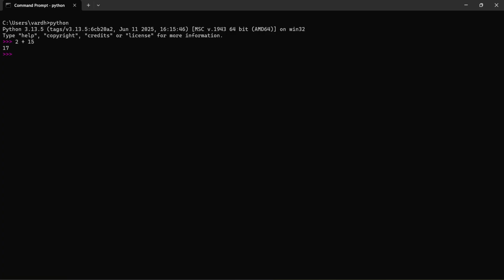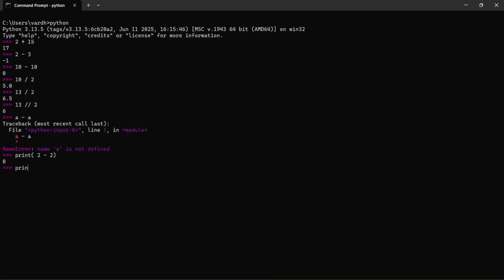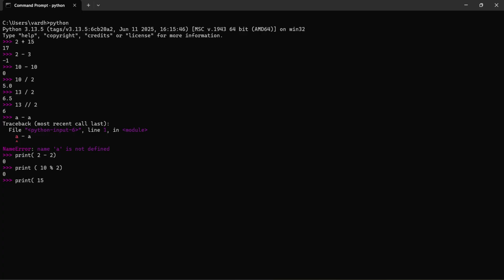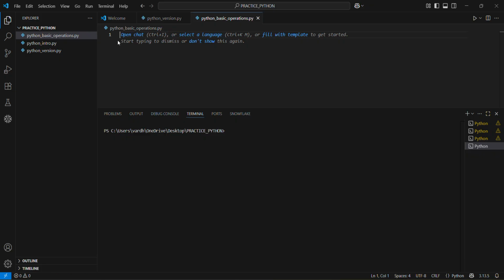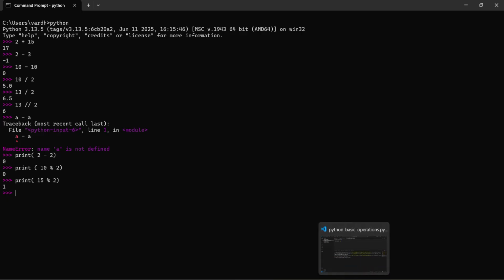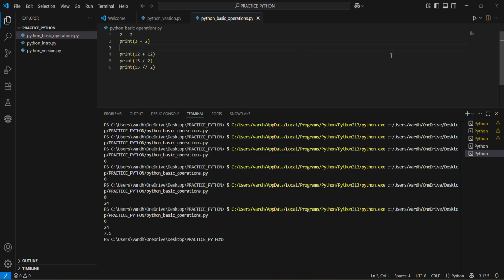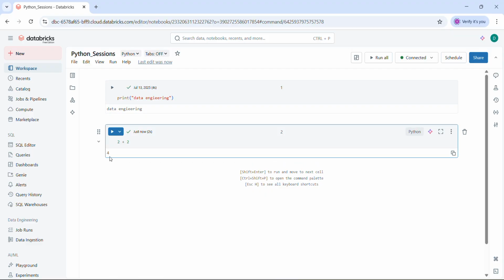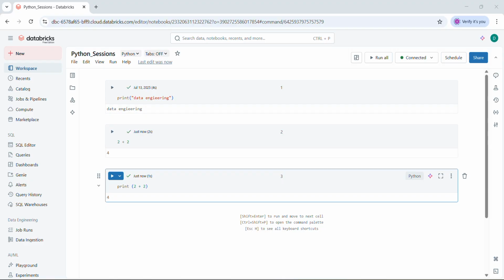Session 4 Python Basic operations